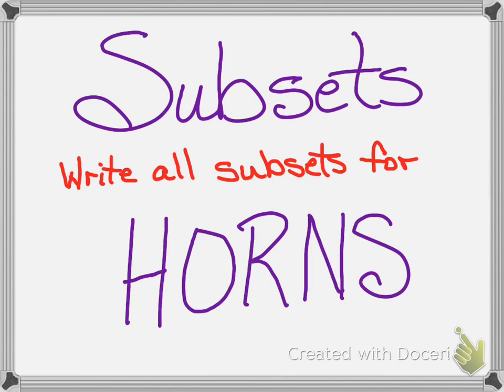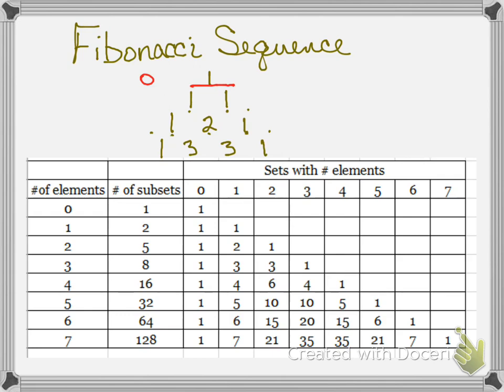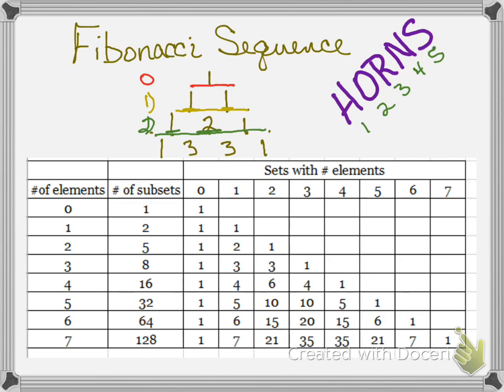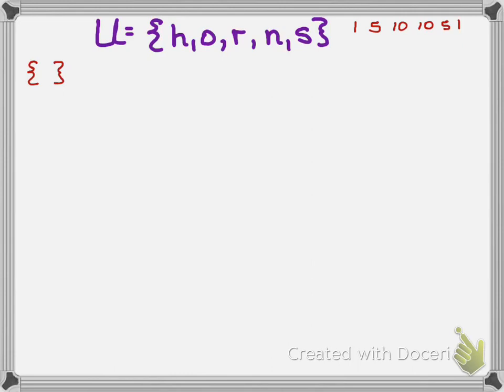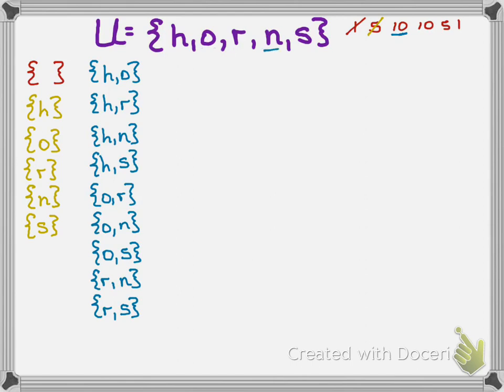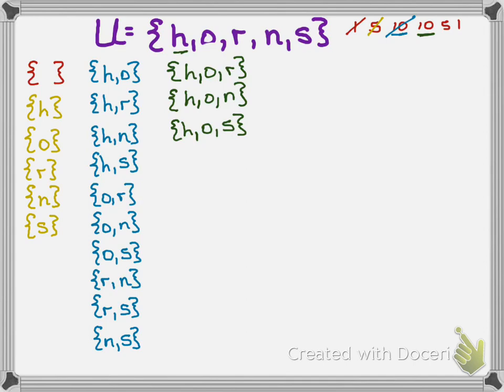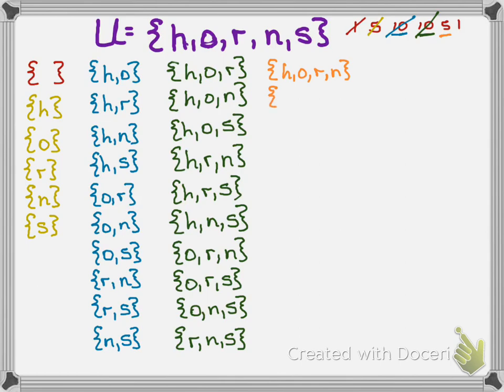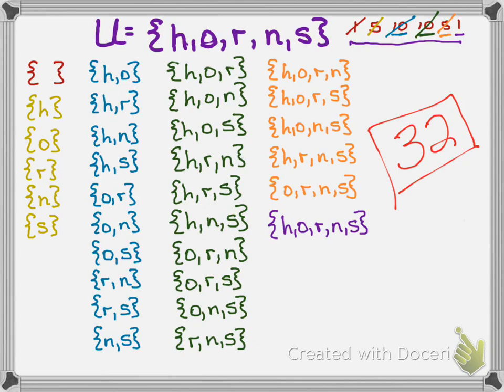Algebra II - HORNS Subsets - Homework Tutorial